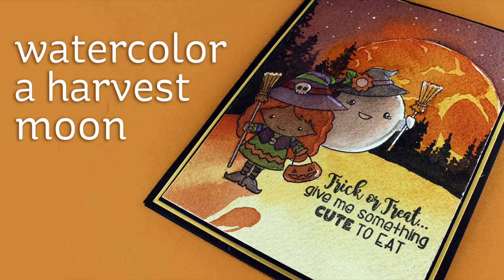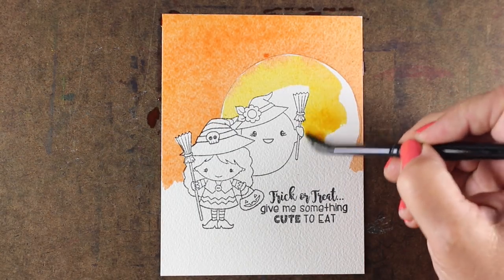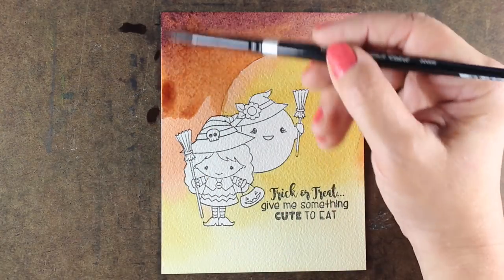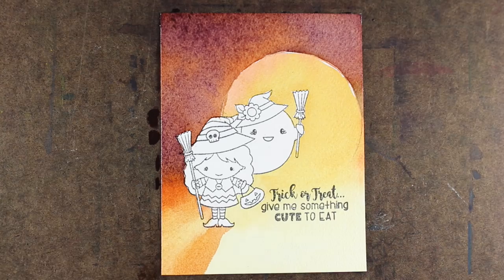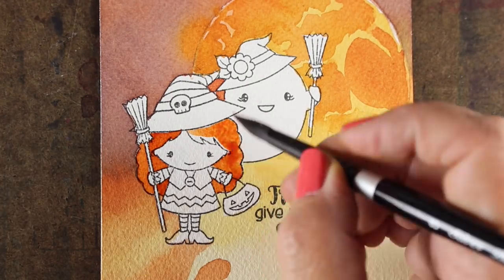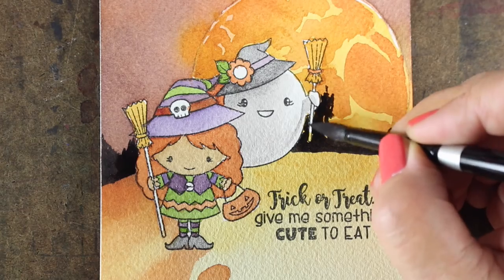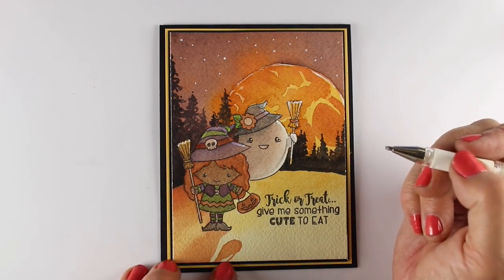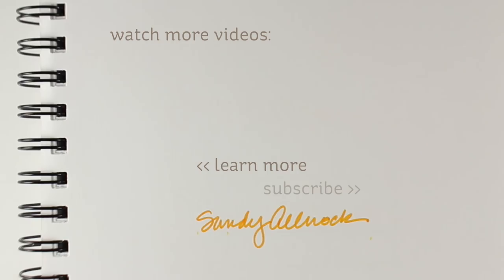Watercolor a harvest moon (aka handling your hot mess moments)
When shooting this video a few weeks back, we were in the midst of really strange skies - orangey yellow, with a blood red sun, all from local fires happening. That got me thinking - harvest moon would be great for a halloween card!  Blog post with more info and pinnable images

Quinacridone Gold - Quinacridone Burnt Orange  Sap Green  Carbazole Violet -- Lunar Black --